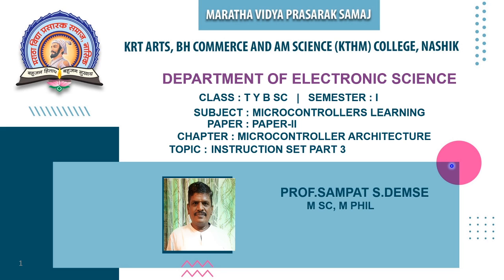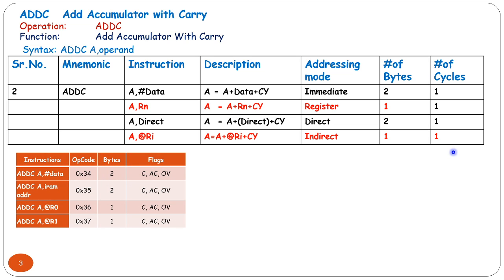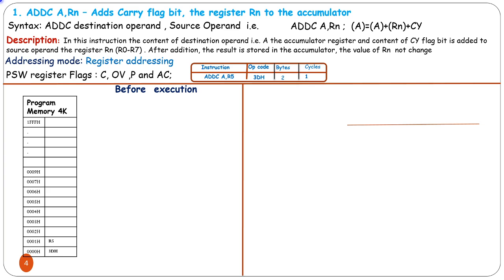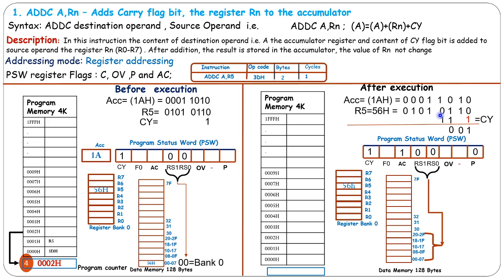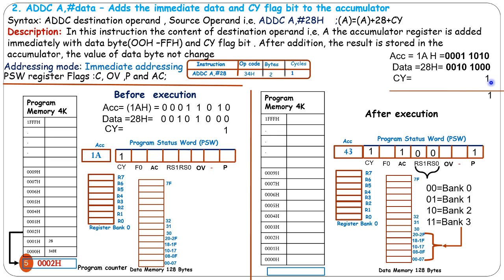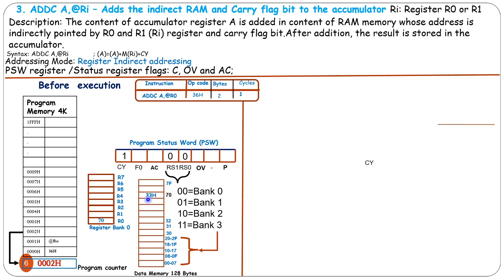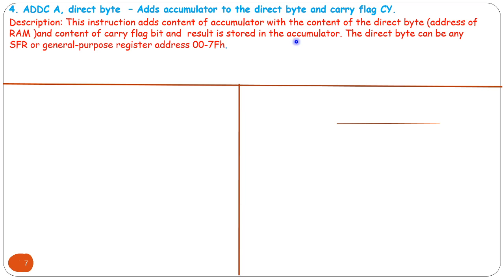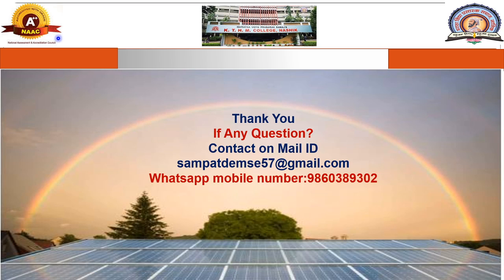T. Y. B. Sc (ELECTRONIC SCIENCE) |Sem III| EL-332:Microcontrollers Learning | Prof. S. S. Demse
Chapter : Instruction Set
Topic     : Arithmetic Instruction, ADDC instructions